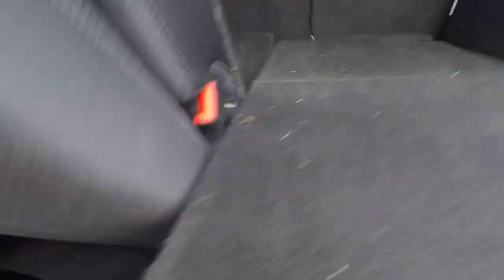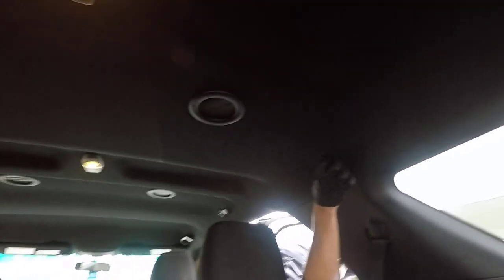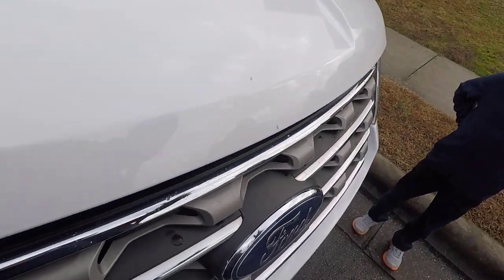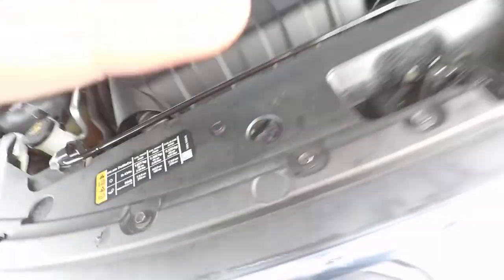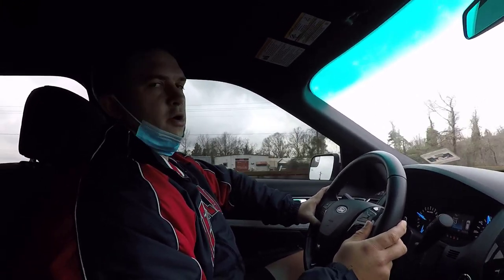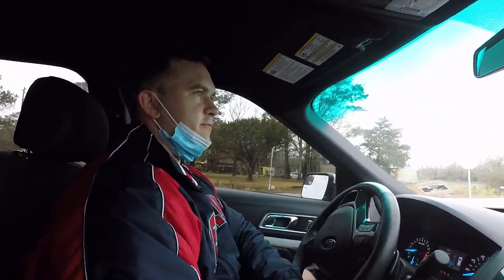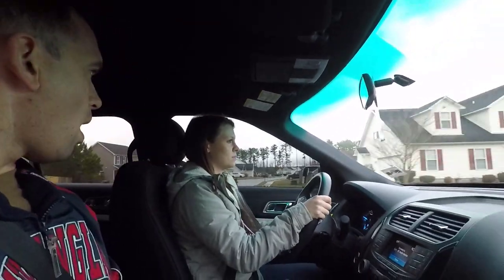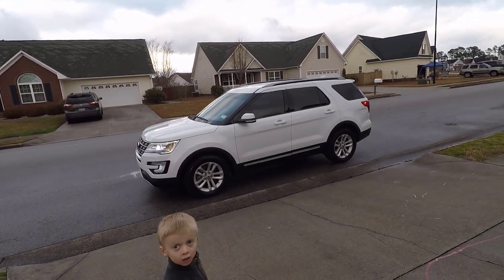Carvana Review Online Car Buying Carvana Experience Part 2 2017 Ford Explorer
In this video we return the first Explorer and take a shot on a second car from Carvana.  Do they get any better?

For a $500 off your Carvana Car tell them I "Matthew Brailsford" sent you, tell them I purchased a 2017 Ford Explorer XLT and you should be good. IF THIS IS STILL HERE I STILL HAVE COUPONS AVAILABLE FOR USE SO ACT QUICK
Hopefully this will help someone in their decision whether to use Carvana or not.  Check out all 4 videos